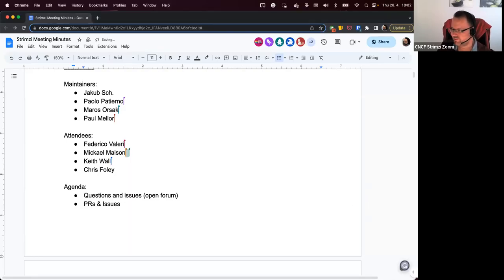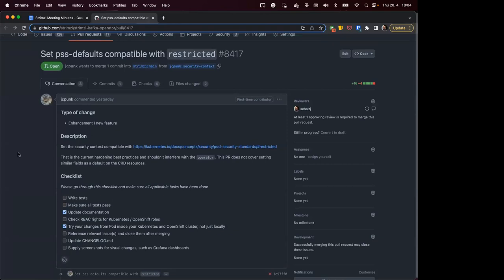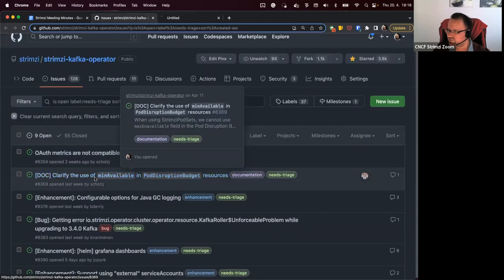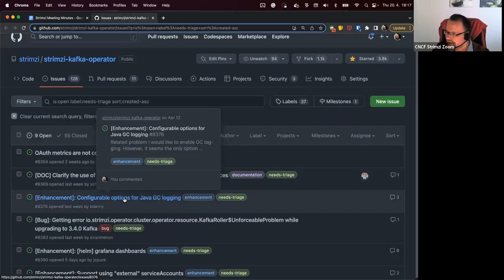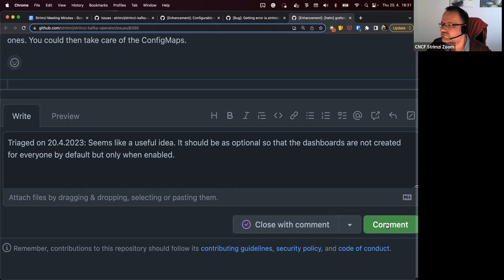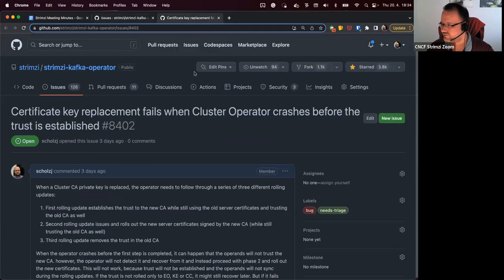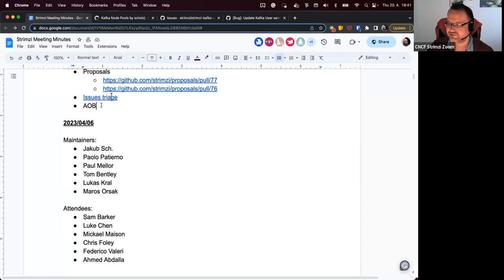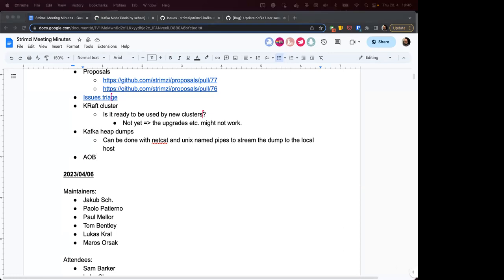Community Meeting - April 20th 2023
Strimzi Community Meeting recording from April 20th 2023.